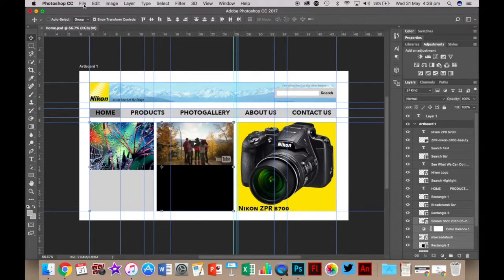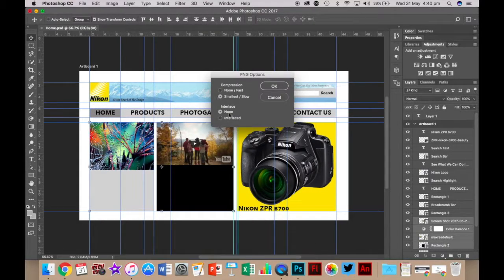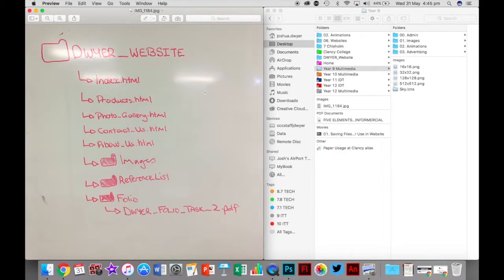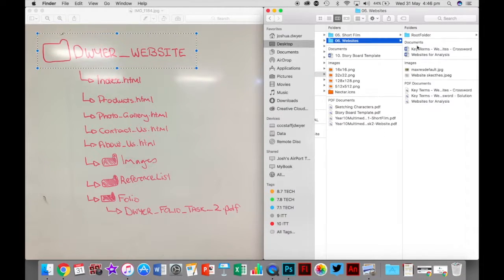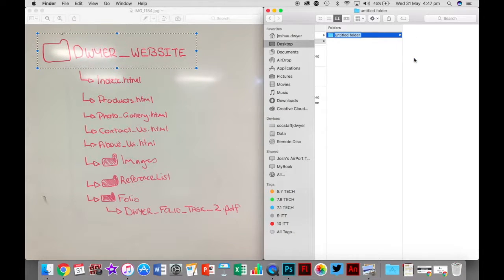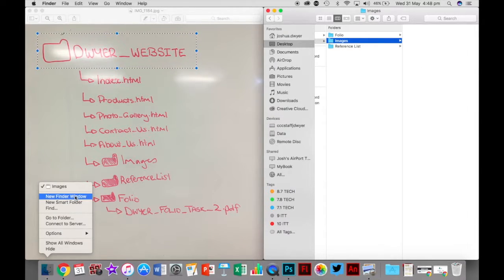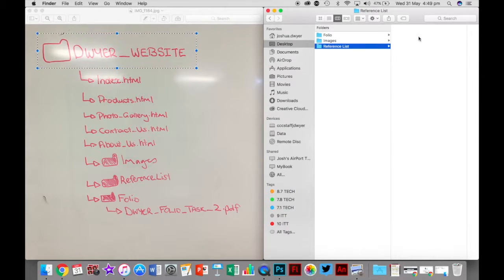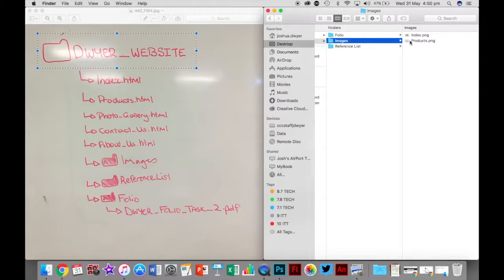01. Preparing Files for Dreamweaver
Tutorial designed for Stage 5 Industrial Technology Multimedia unit on Websites using Adobe Dreamweaver CC 2017.

Referencing this video:
Dwyer, J. (31 May 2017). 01. Preparing Files for Dreamweaver.